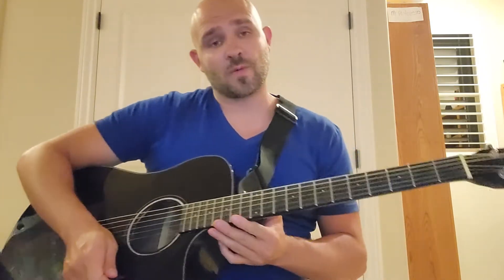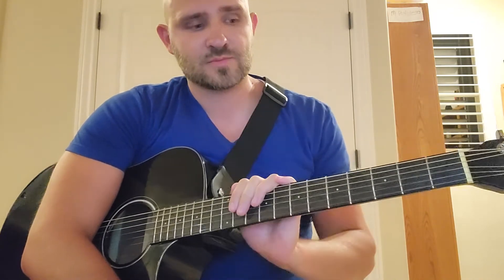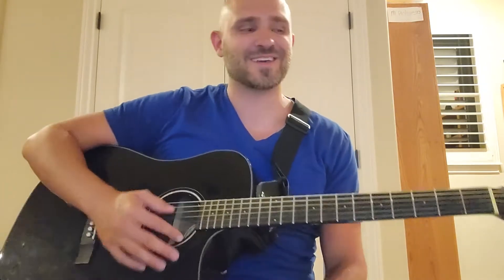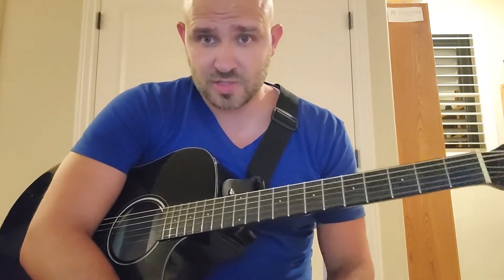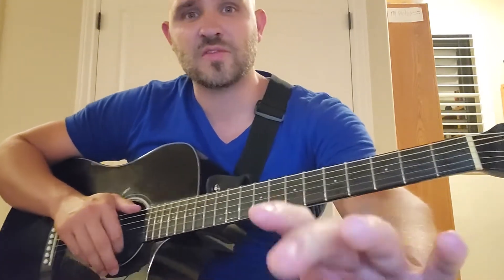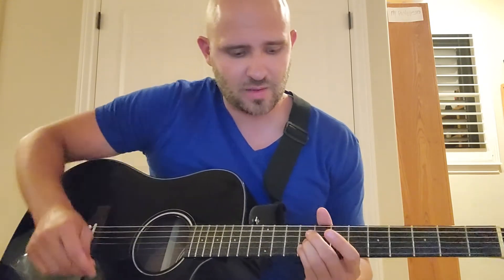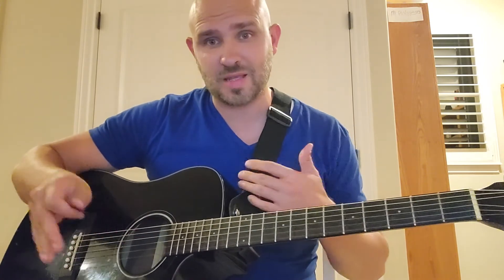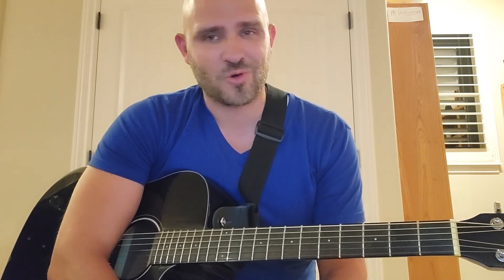Fender CD-60SCE Electric Acoustic Guitar Review | Guitar on a Budget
Hey all! Here's my guitar review of the Fender CD-60SCE Electric Acoustic guitar.

Fender CD

Fender CD for only $270

Fender FA